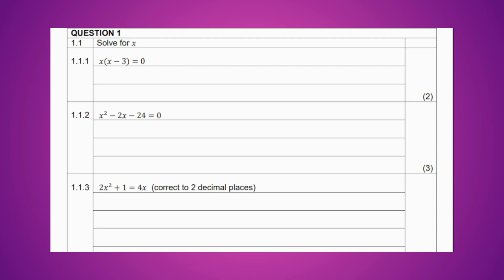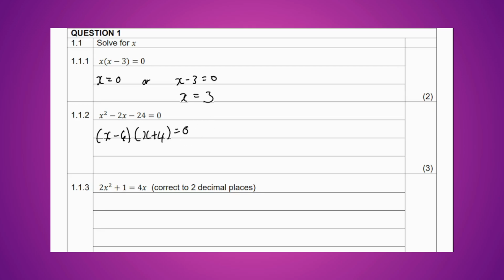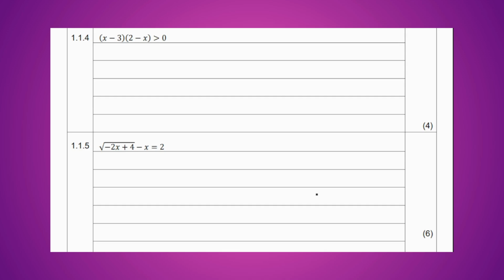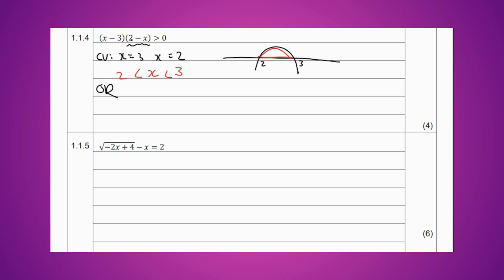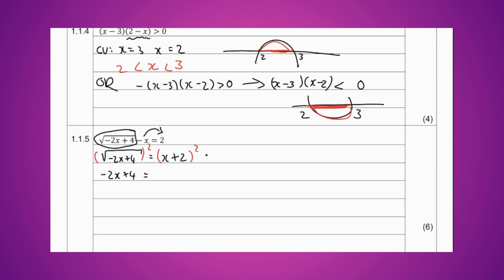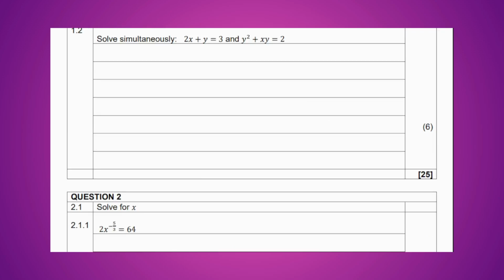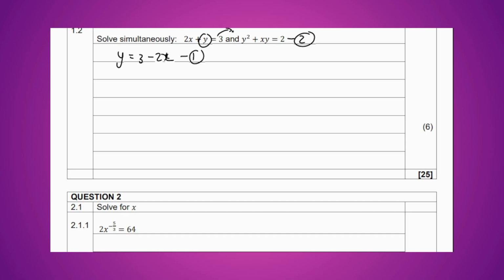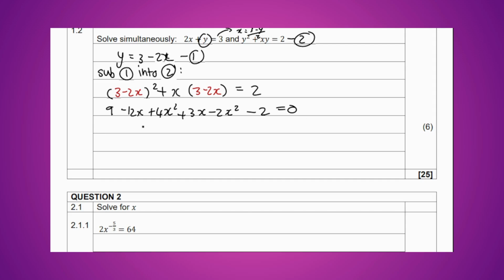Grade 11: Q1 Equations and Inequalities (June P1 2025)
0:00 Quadratic equations
1:05 Quadratic equation (with quadratic formula)
1:49 Quadratic inequality
2:54 Equation with surds
4:30 Simultaneous equations